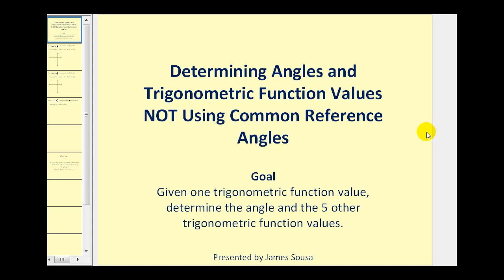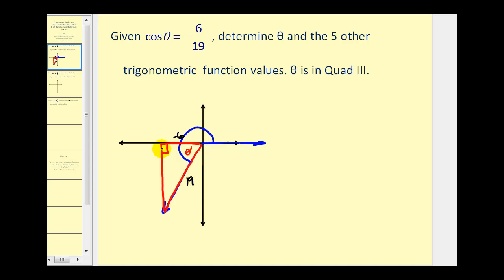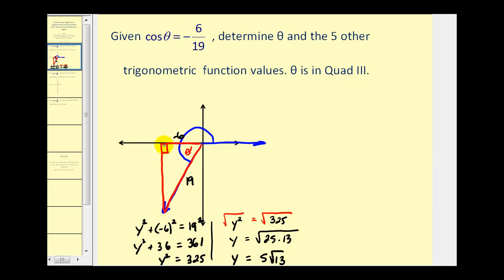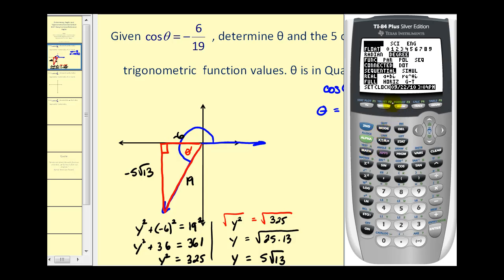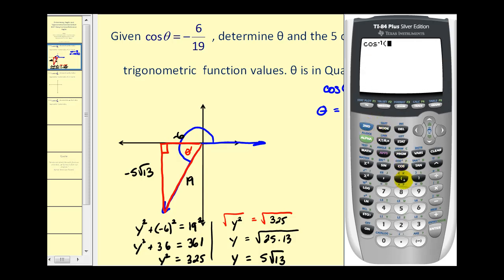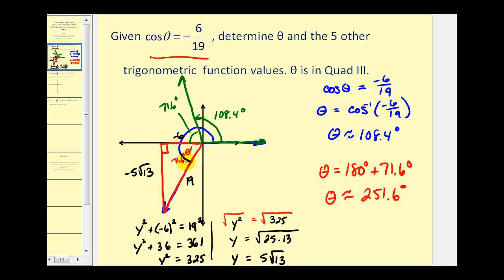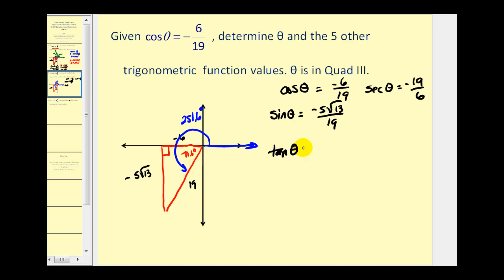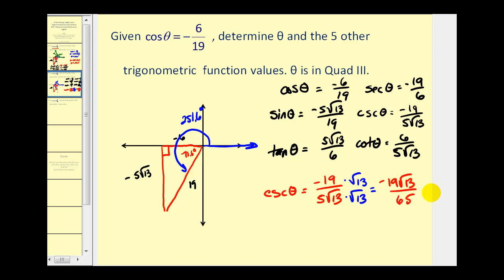Determining Angles and Trig Function Values NOT Using Common Reference Angles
Given one function value in a given quadrant, determine the angle and the 6 trig function values.